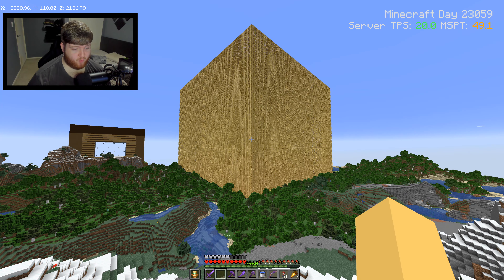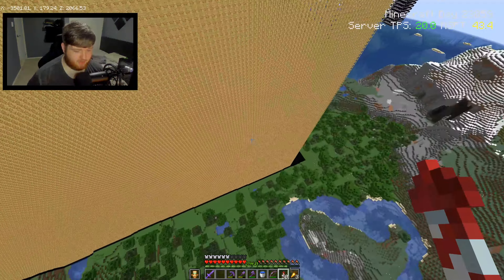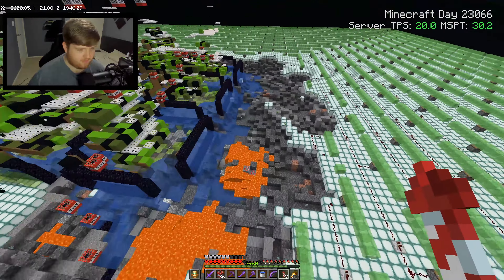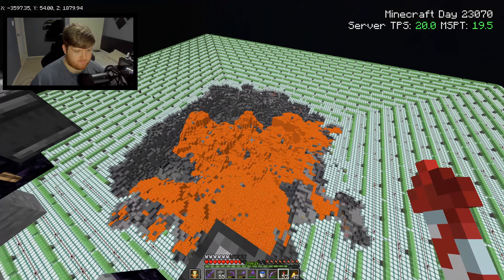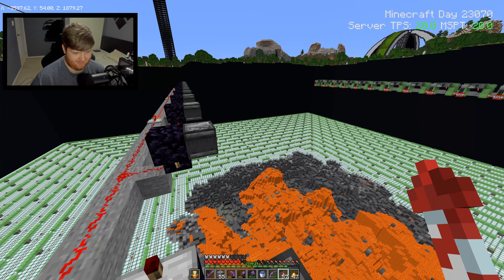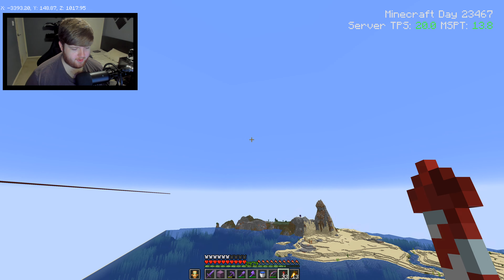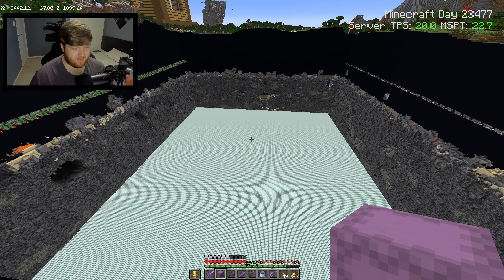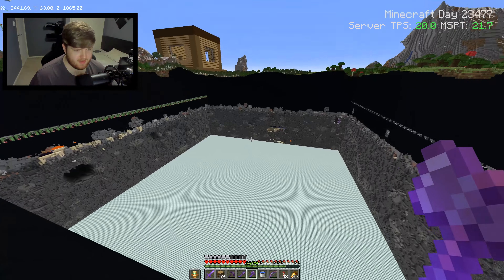Old Project New Beginning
In todays video i finally bring up the courage to tear down my scaffolding project to lower my first ever perimeter after the 1.18 update! Be sure to watch the video to find out how.